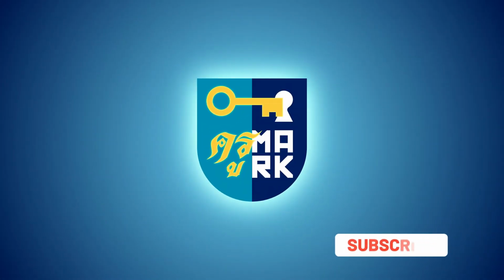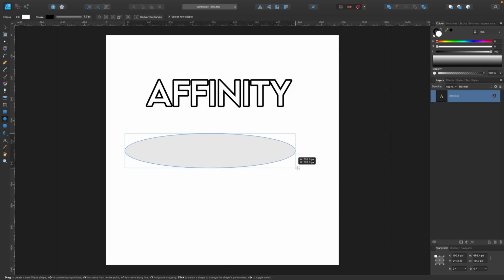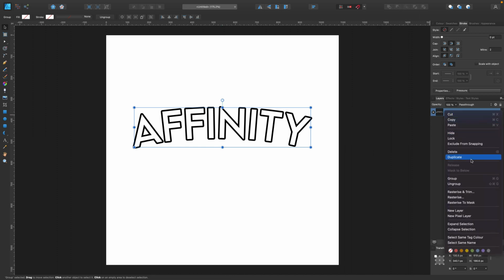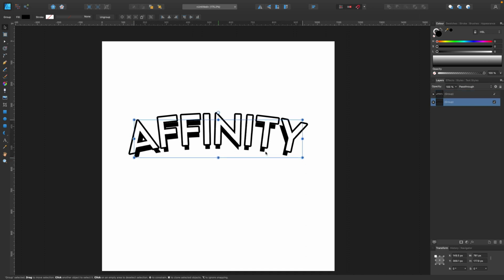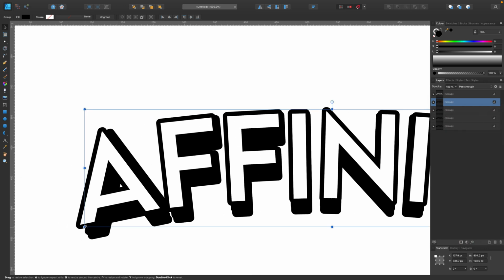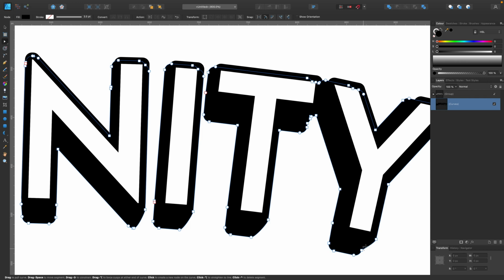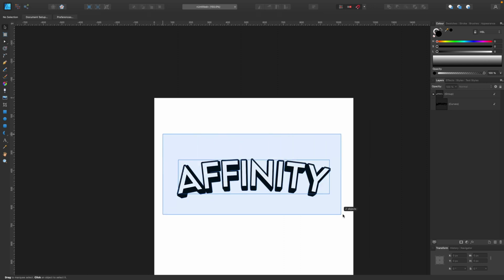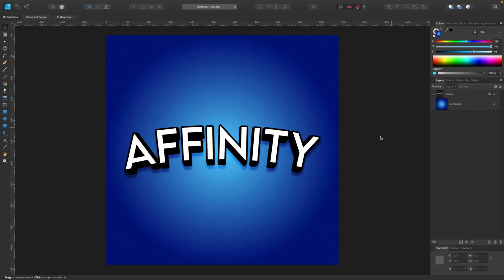How To Create a 3D Like Text Effect in Affinity Designer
In this video tutorial, I'm going to show you how to create a cool three-dimensional type effect in Affinity Designer.